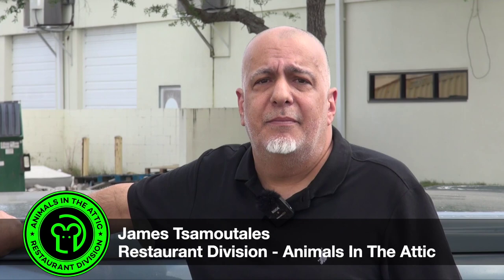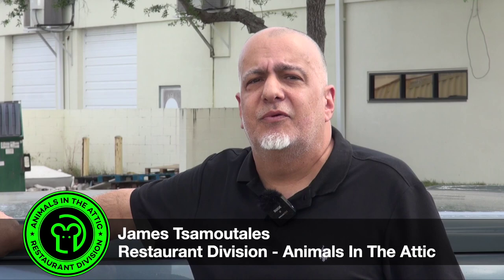Restaurant Rat Extermination, Screen Door, Soda Dispenser, Water, ., Central FL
00:00 Restaurant Rat Extermination Introduction
0:17 Screen Doors are a bad idea
0:44 Your dirty Soda Dispenser attracts rats
1:33 Rats need water
2:23 Chapter title #5
2:28 Wildlife Control in Central FL

Screen doors The ruse on restaurants often create issues. You've got big commercial A/C units up there, lots of vents, lots of areas of opportunity for rats, and often a rat will find an opportunity in an area you would think no way they're getting in. We have a policy, when in doubt, fill it out. So get on that roof.

Soda Dispenser Just about every restaurant or bar in America uses the bib system. It's a syrup delivery system for your soda fountain. You're familiar with it. Those awkward boxes, they have bags in them and are a pain to get up on the rack and hook up. Well, that's pure sugar. Rats love bag in the box. Not only will they Pierce a hole into it. And go bathe in the root beer. They're also go directly to the fountain and lick the sugar that's dried up on it. You've got to make sure you keep that area really clean. Break down that soda machine every night, Pour hot water down the drain so there's nothing left for them to get. You know the routine, You just got to do it.

Water Water. It's a critical source for rats and all living things. There's plenty of places to get water in a restaurant, whether you left some water behind after cleaning the floors or there's water in your drains. Often the large open floor drains create a problem because they never seem to dry out. If you throw ice in the sink, they'll drip all night. So you've got to keep not only the sink dry, but the drains below. And you can do that easily by covering it with a grate you can get from your purveyor, or even putting a brick over the top of it. It may sound silly, but remember you've got a rodent problem and they need water.

Orlando, Central FL